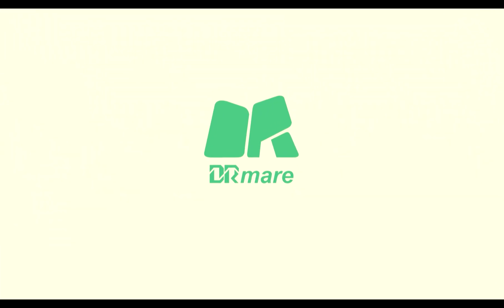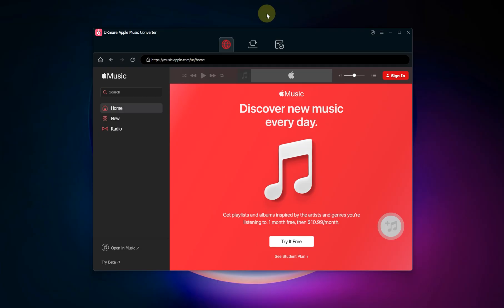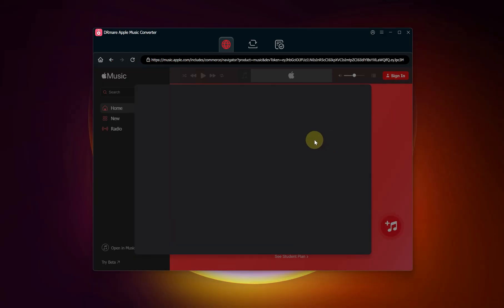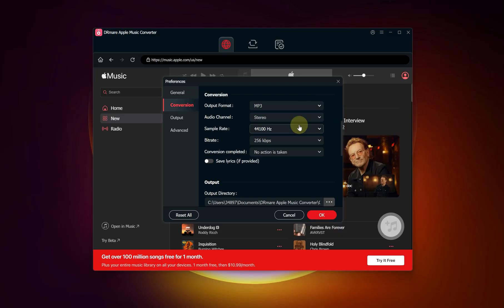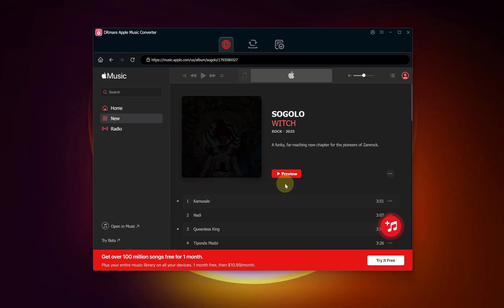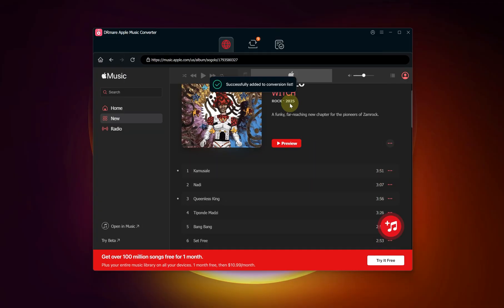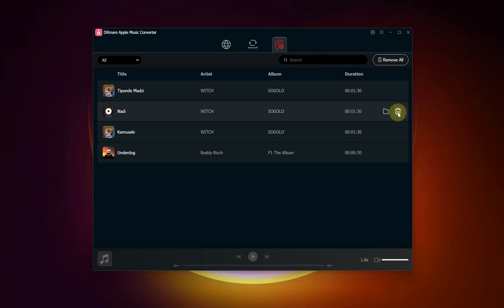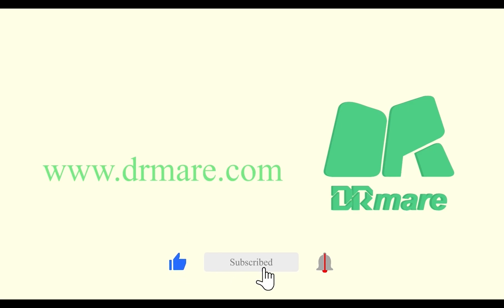How to Use DRmare Apple Music Converter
Learn how to easily download and convert Apple Music to MP3, FLAC, WAV, and more with our complete guide to DRmare Apple Music Converter.